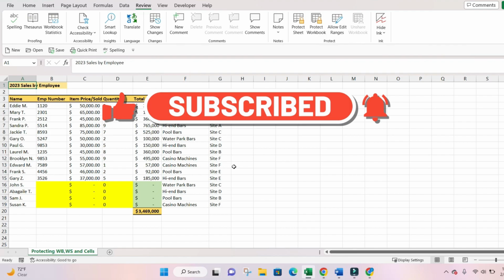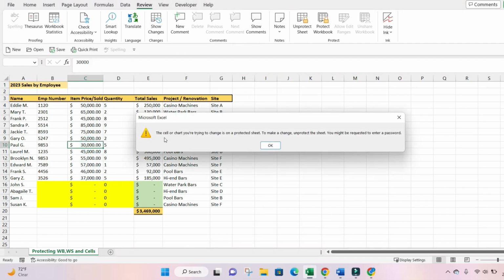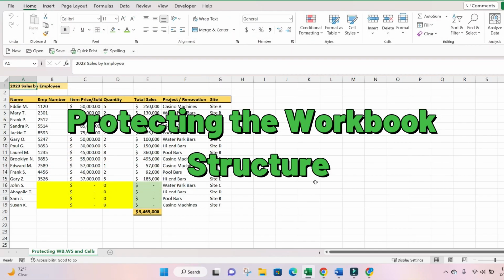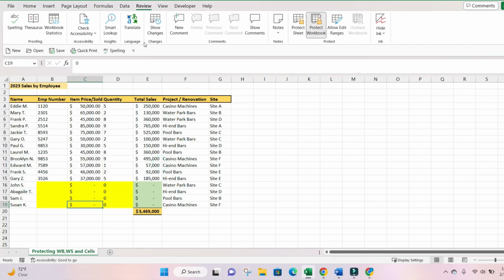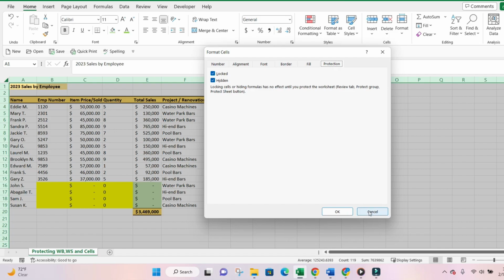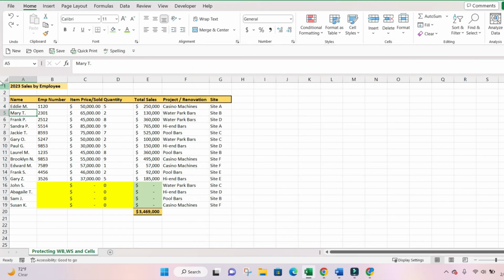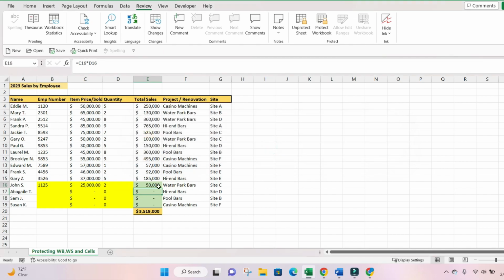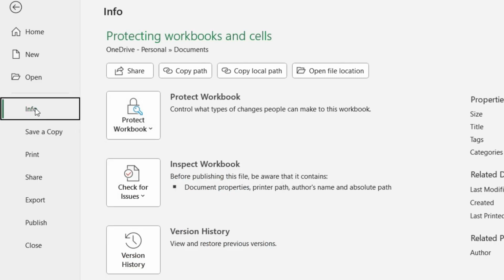Learn How To Protect Excel Worksheets, Workbooks and Cells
Step by Step Tutorial on how to Protect Workbooks, Worksheets and Cells in Excel -  Keep training and Learning and Never get Comfortable.